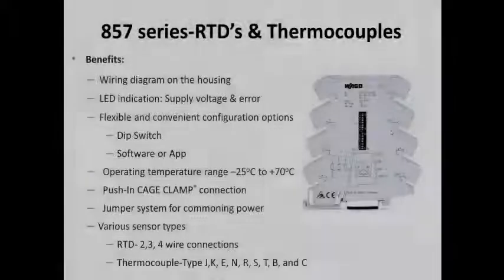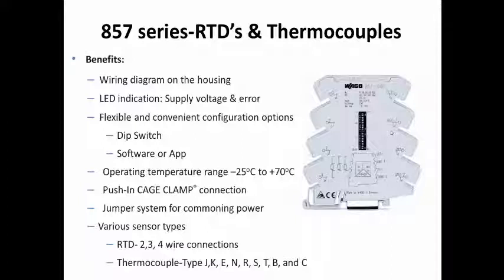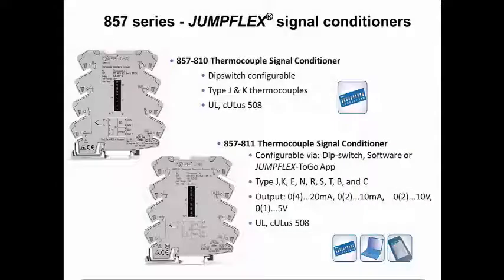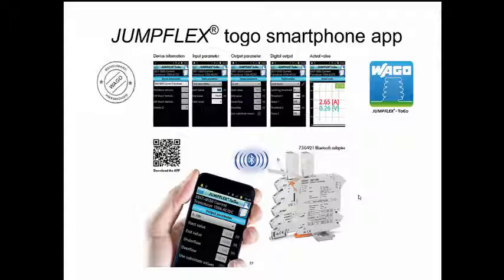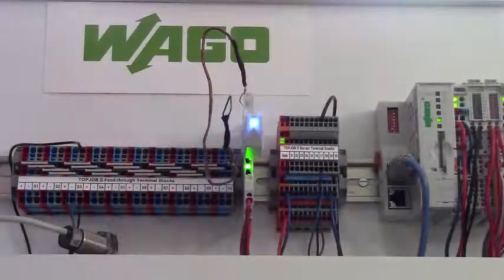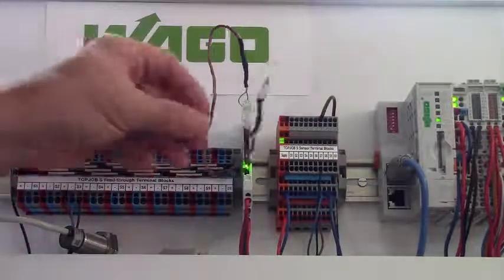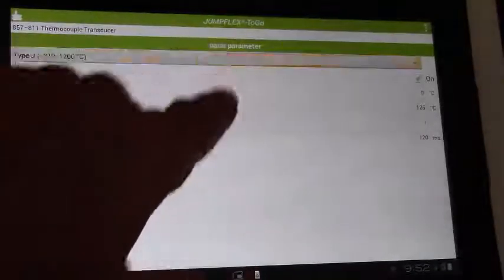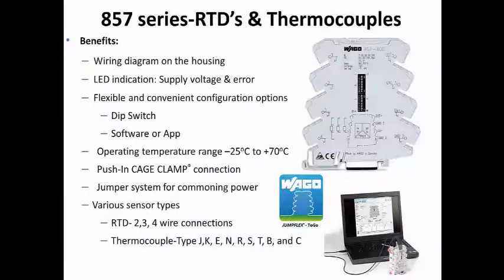Signal Conditioners: JUMPFLEX® RTD & Thermocouple Modules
Jumpflex Signal Conditioners: RTD & Thermocouple